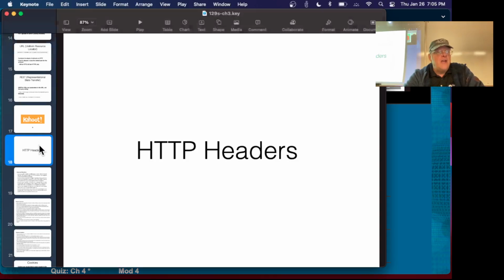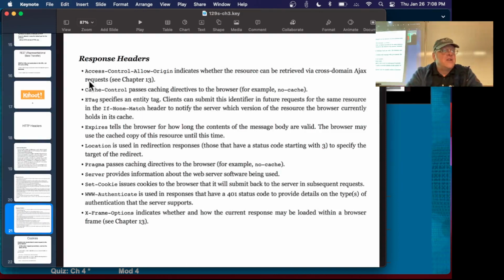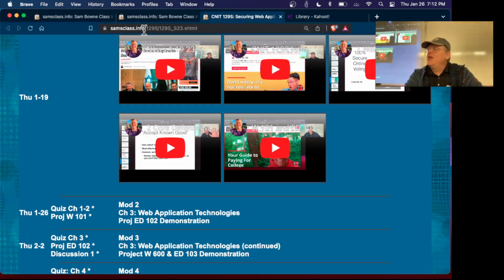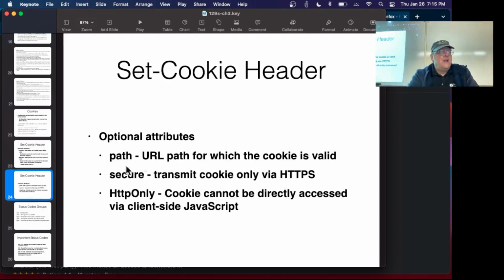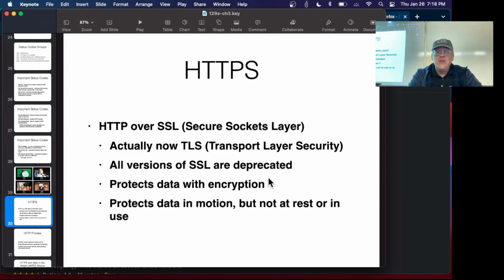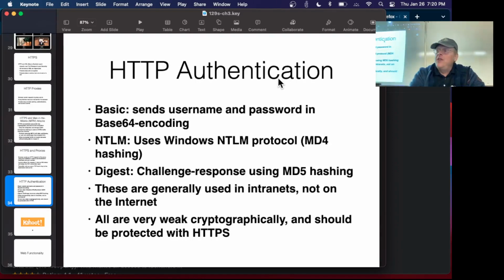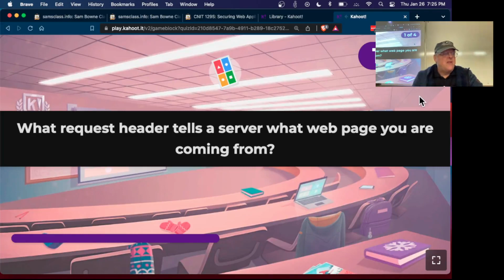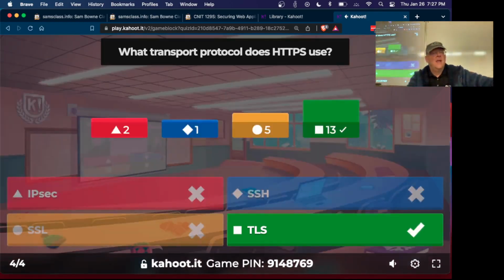3 Web App Technologies Part 2